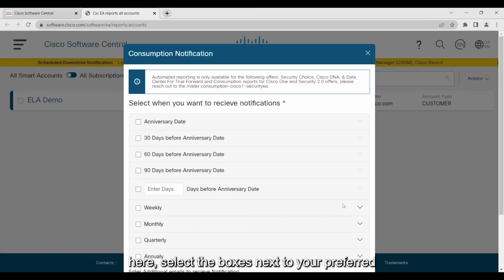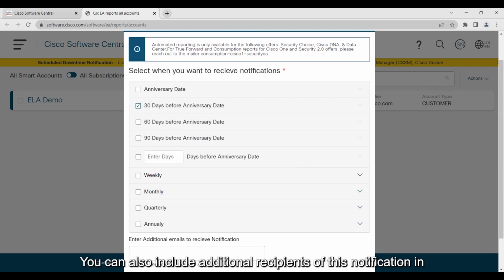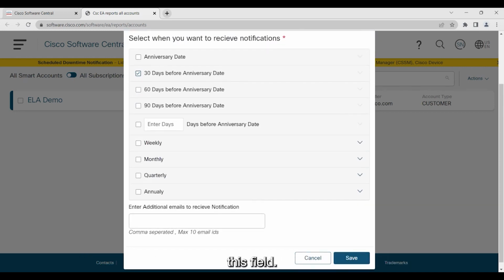[EA Onboarding Track 3] Reports Generation: How to set up consumption notifications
In this track, you will learn everything about the EA consumption report and how you can set up consumption notifications that will be sent directly to your inbox.

This video will provide the step-by-step on how to set up consumption notifications for your EA.

📍 Ask a question or start a discussion on CiscoCommunity online portal for quick peer support or expert guidance